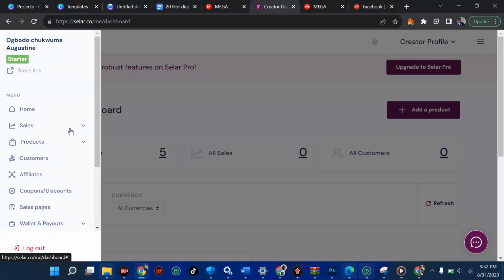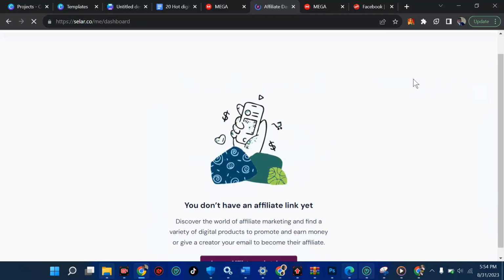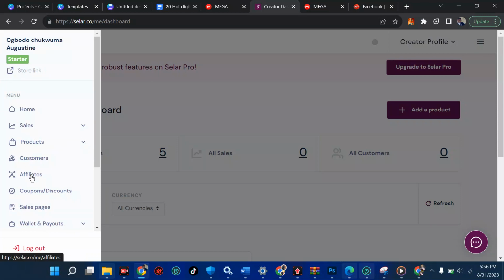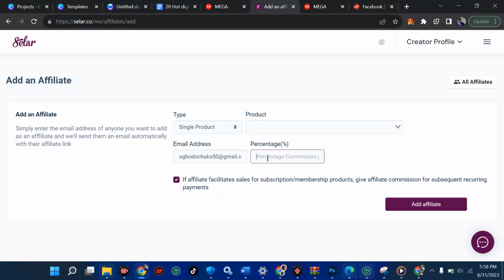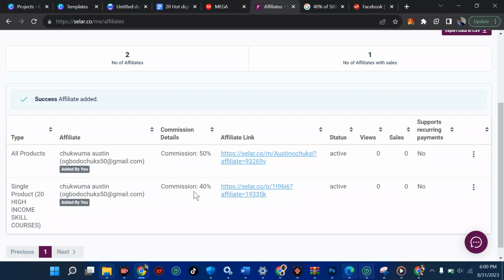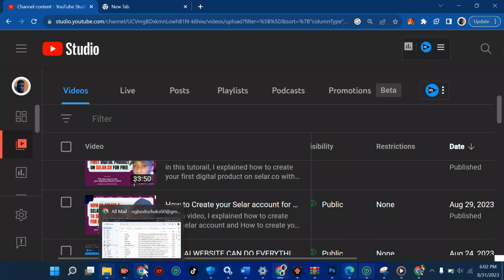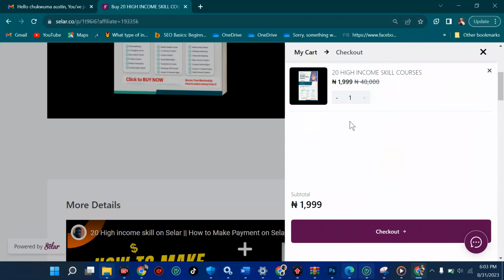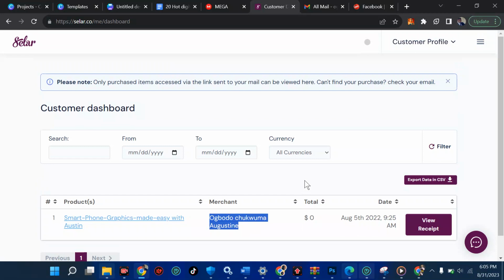How to Create Affiliate Links on Selar | Selar Affiliate Marketing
Do you want people to promote your digital product for you? then watch this video.

In this Video, I explained How to create